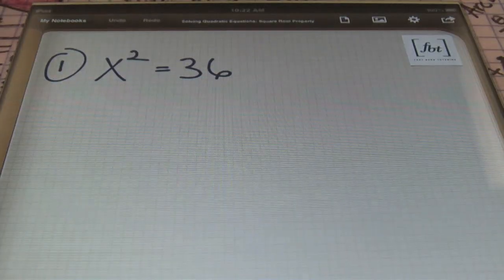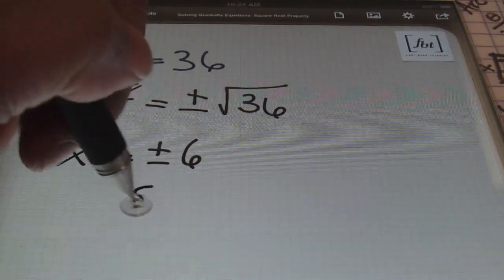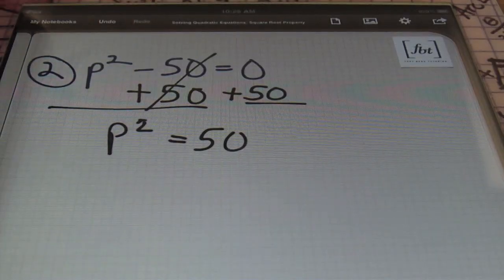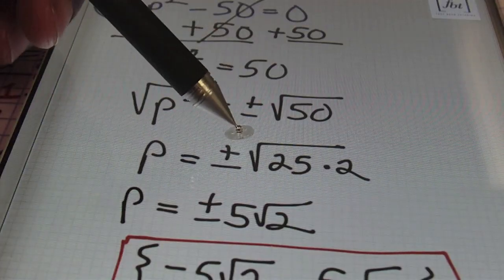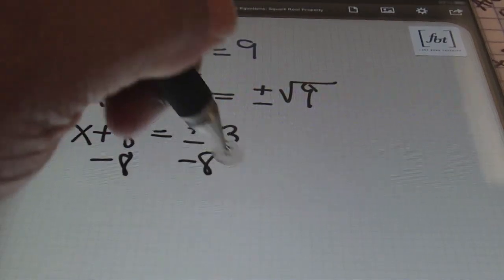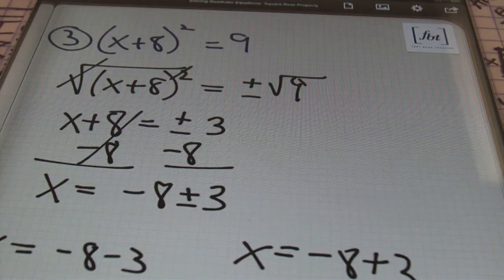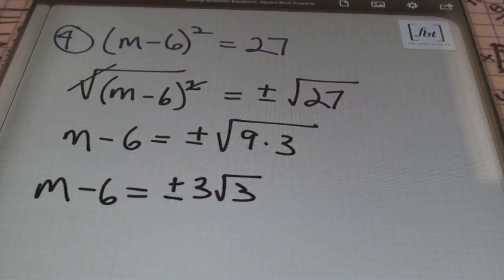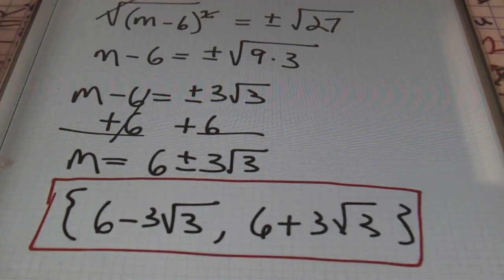Solving Quadratic Equations: The Square Root Property [fbt]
This video by Fort Bend Tutoring shows the process of solving quadratic equations using the square root property. This method of solving quadratic equations (which is vital to the completing the square method) is shown in several examples. Instruction by Larry "Mr. Whitt" Whittington. Intro/Outro by Stevie Vaughn.